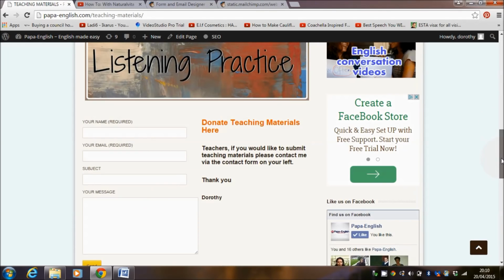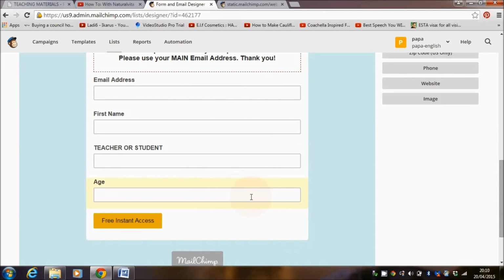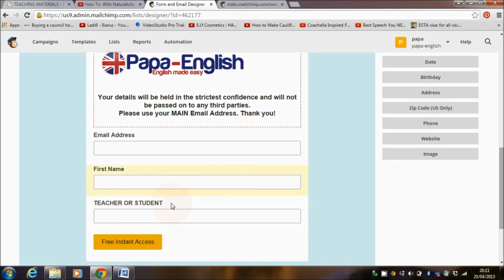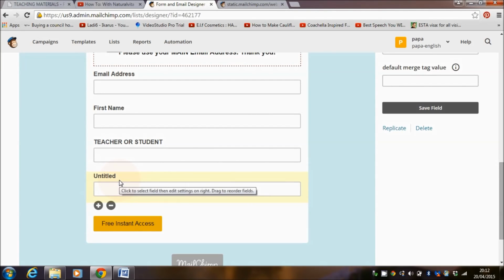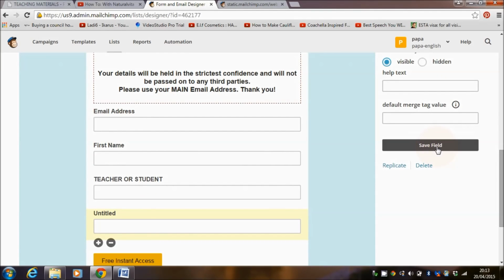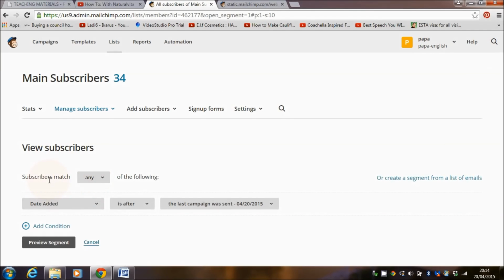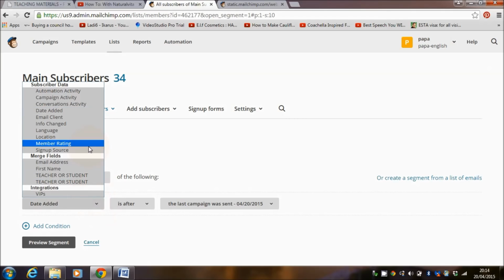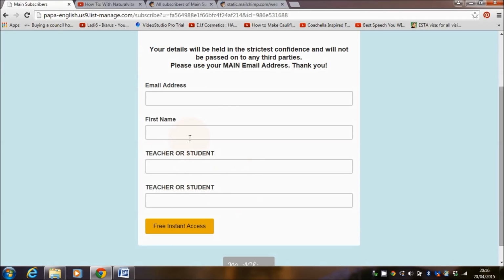How to Create SEGMENTS GROUPS In Mailchimp & Add New Subscribers To The Segment 2015 2017